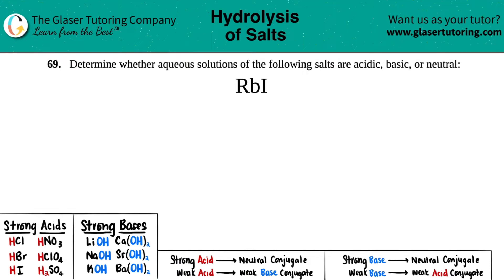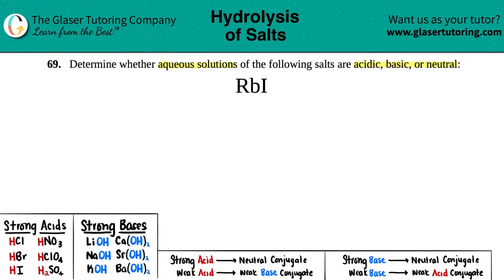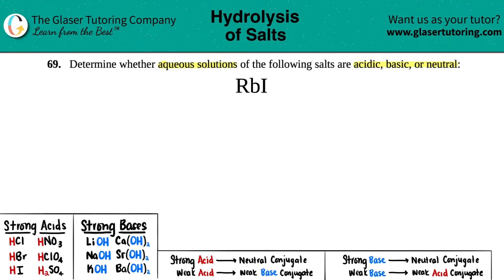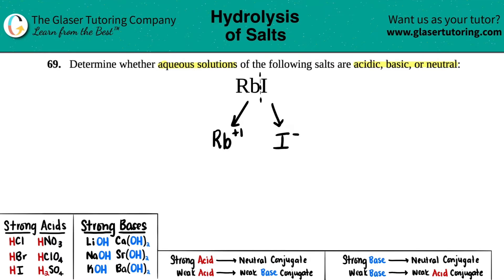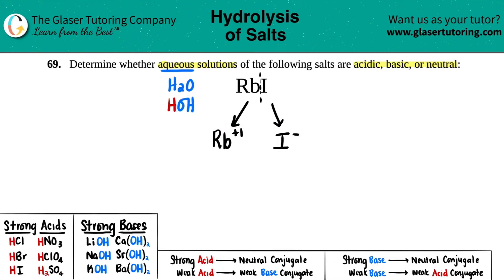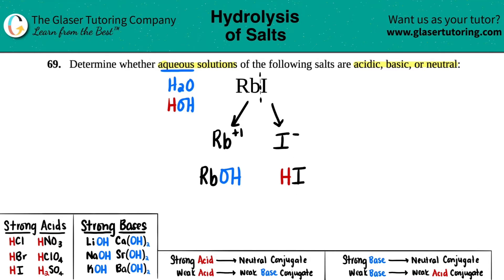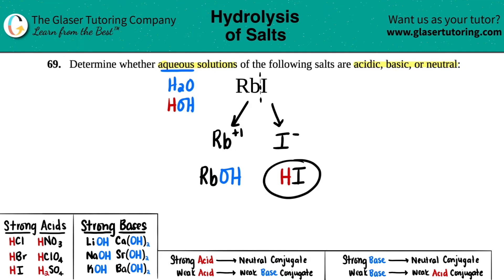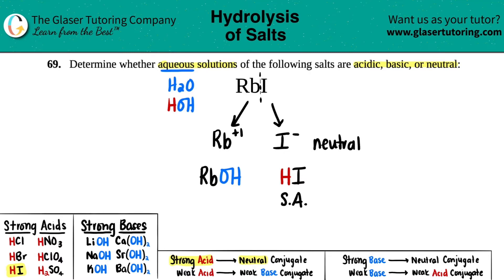14.69b | Is RbI acidic, basic, or neutral?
Determine whether aqueous solutions of the following salts are acidic, basic, or neutral:
RbI